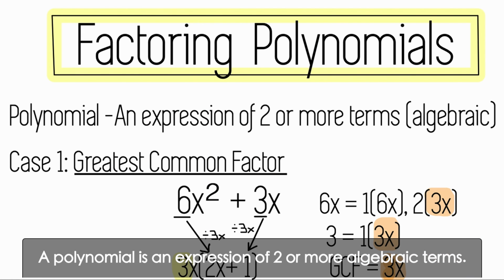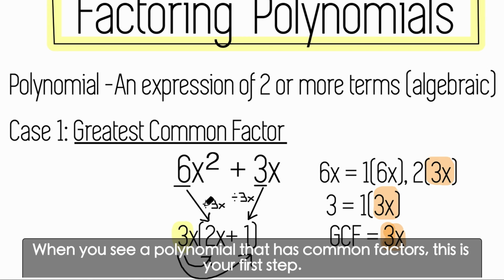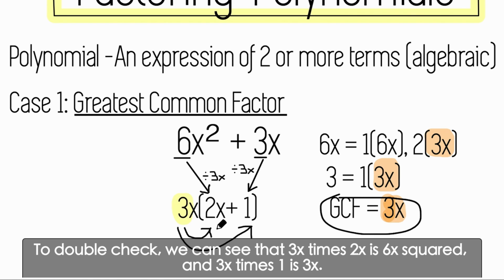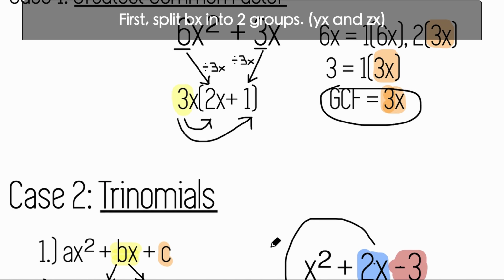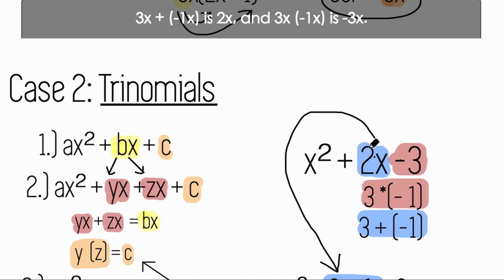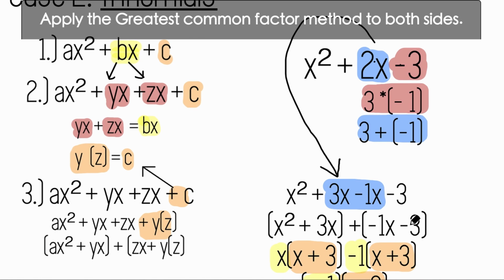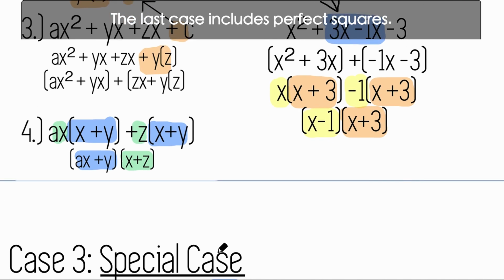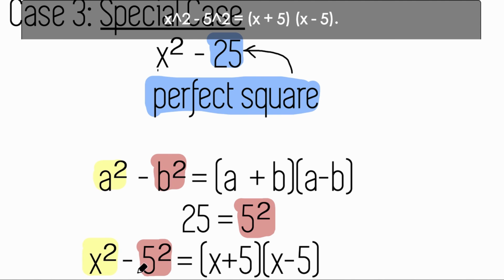How To Factor Polynomials (Under 3 Minutes) | Algebra 1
Showing 3 scenarios where you have to factor polynomials.
We lack motivation.